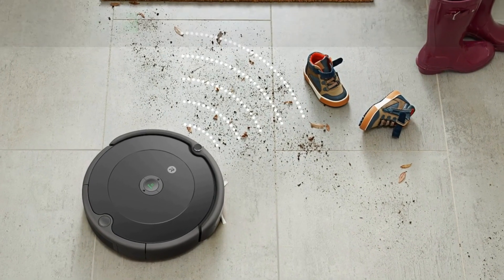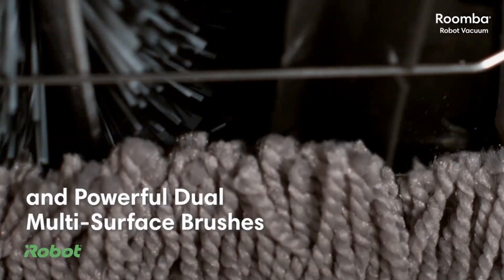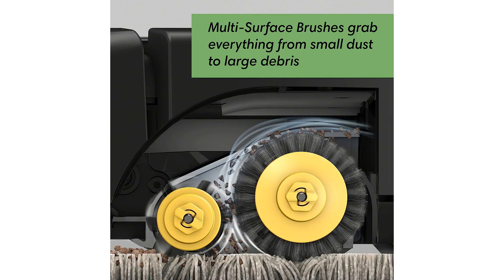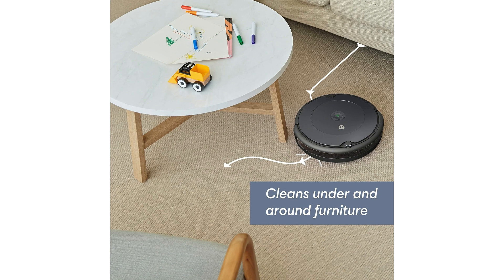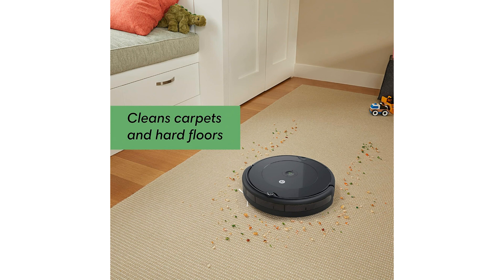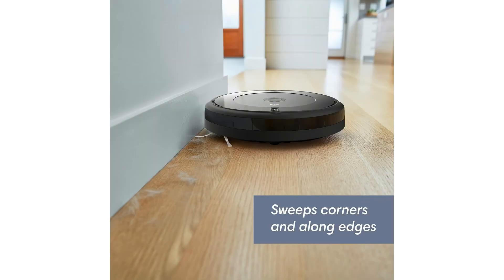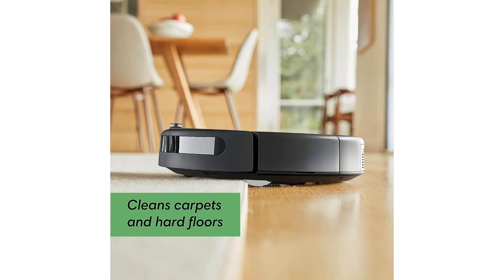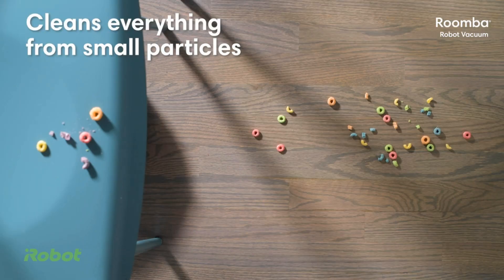🧹✨ iRobot Roomba 692 Review | Effortless Cleaning 🤖💨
Meet the iRobot Roomba 692 Robot Vacuum - your ultimate solution for a spotless home without lifting a finger! 🏡🚀

🔹 Key Features:

Wi-Fi Connectivity: Control from anywhere via iRobot Home app 📱
Alexa Compatible: Voice command your cleanups 🗣️
Pet Hair Specialist: Say farewell to fur on floors 🐶🐱
Self-Charging: Always ready for action 🔋
Adaptive Navigation: Smartly avoids obstacles and focuses on dirt 🕵️‍♂️
Perfect for pet owners, tech lovers, and everyone in between! Dive into effortless cleaning and smart home integration with Roomba 692. 🌟

Discover the magic of hands-free cleaning